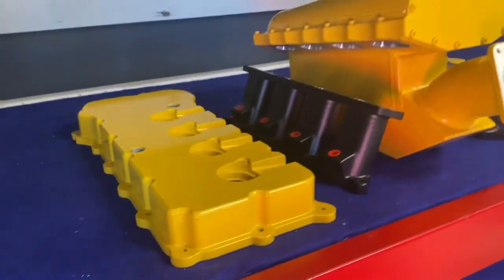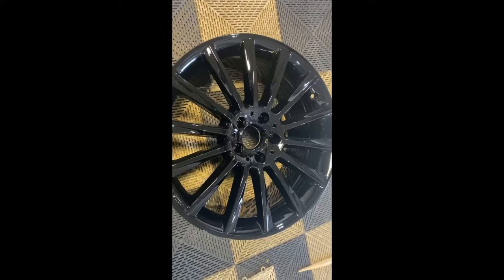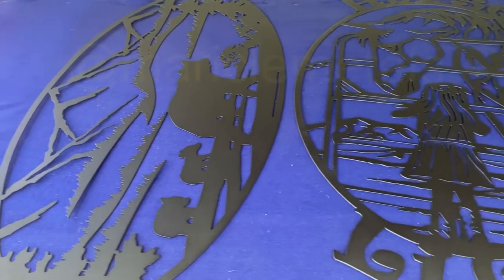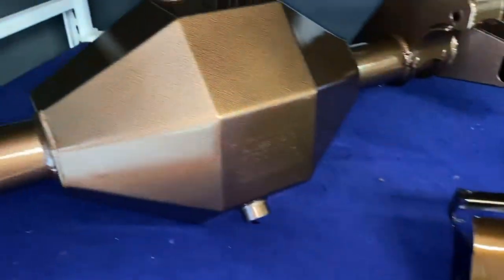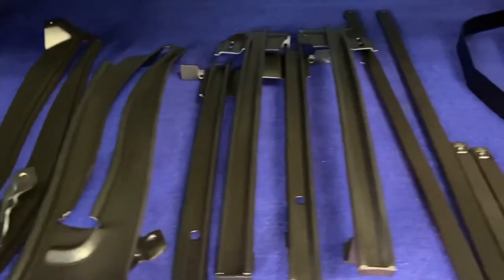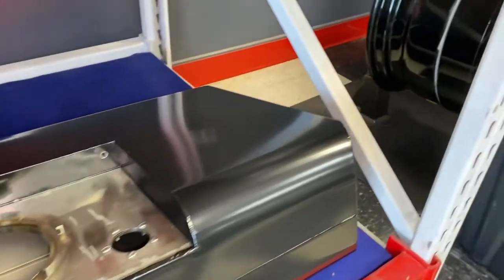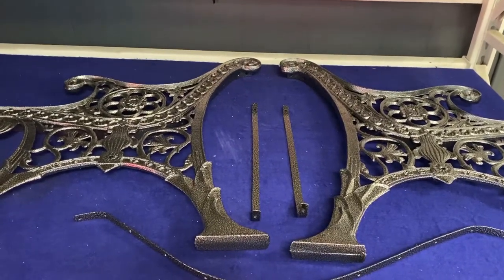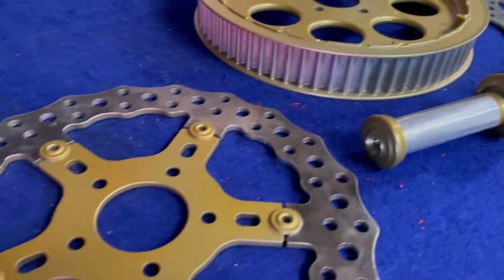Stand out... With color! Change the entire look of your car by powder coating your wheels!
Check out this video of powder coated items and Cerakoted items...maybe something will spark some interest for a project you  have going.